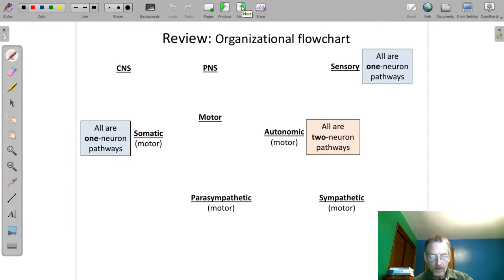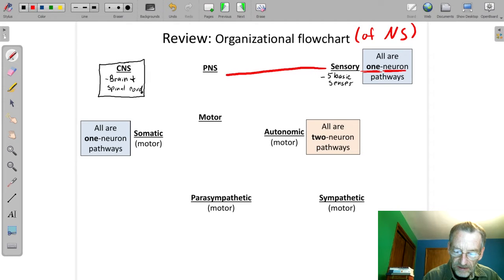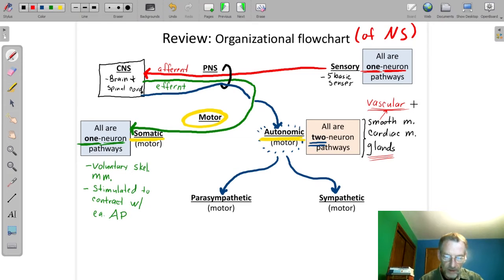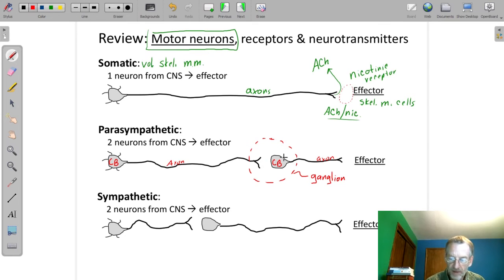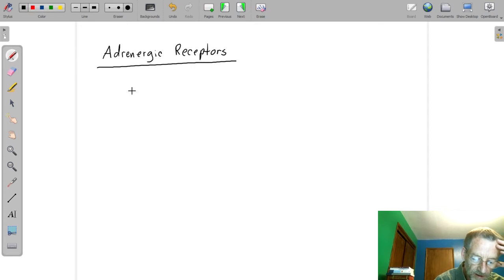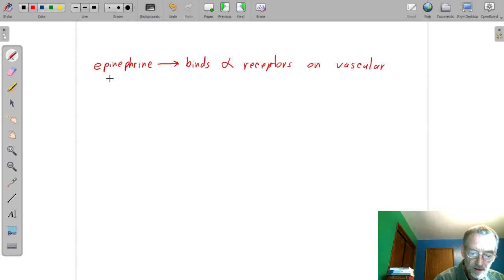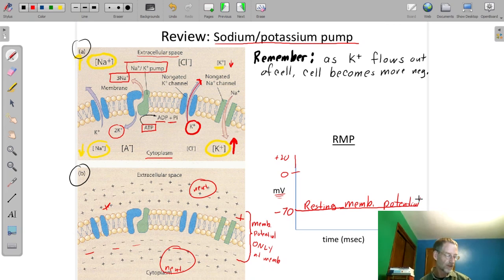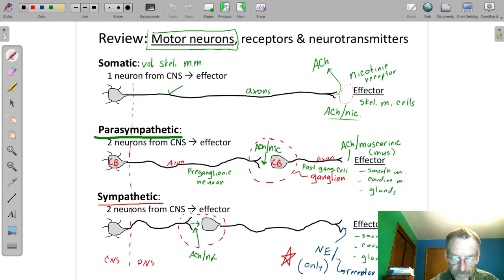Unit 3 Cranial Nerves Video 01: Review of Basics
Review of functional organization of nervous system including sensory and motor pathways.  Reflex loops are discussed along with the different motor divisions, somatic motor and autonomic motor (parasympathetic and sympathetic)